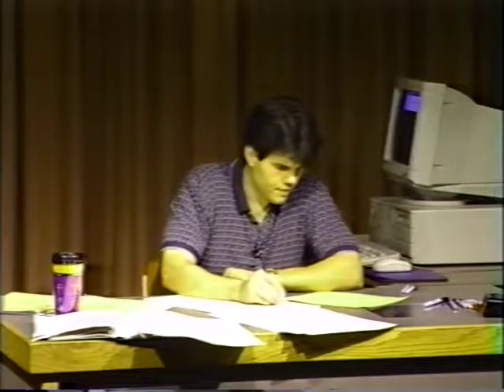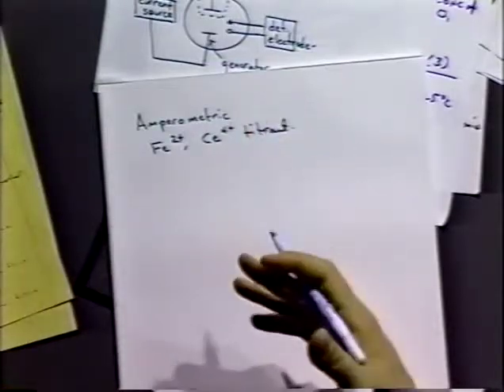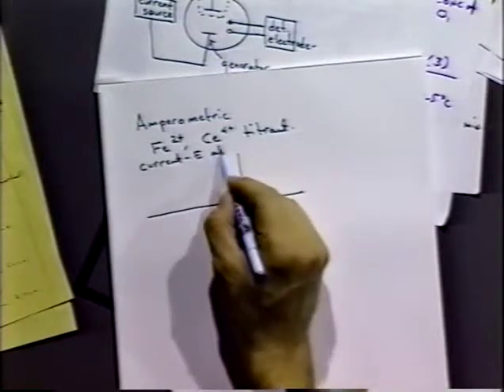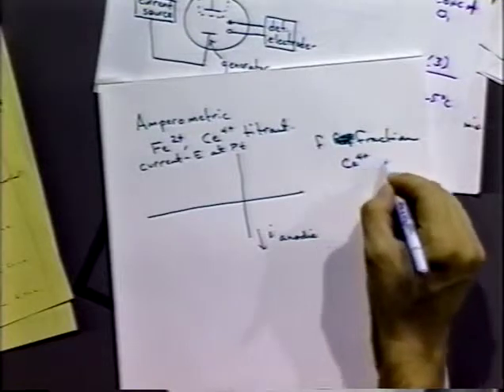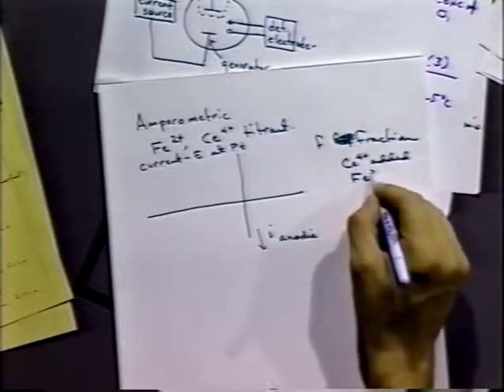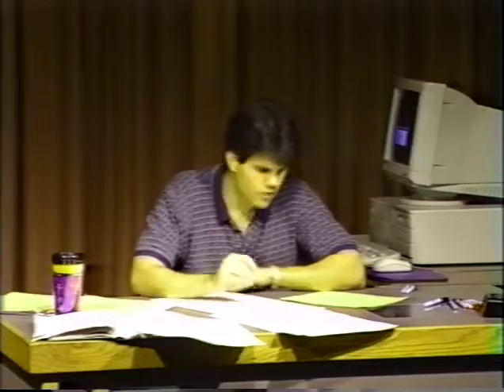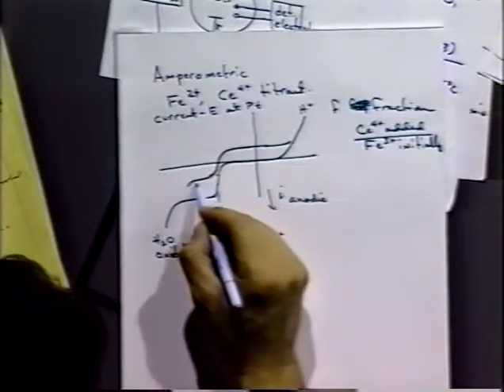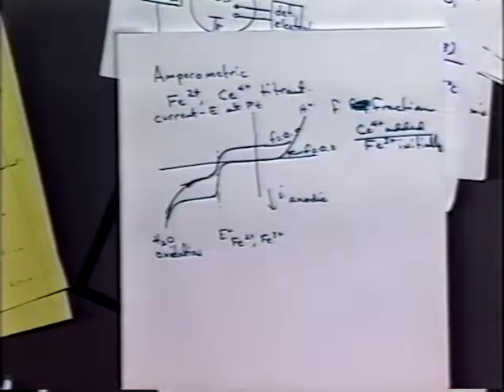Detection in Coulometric Titrations